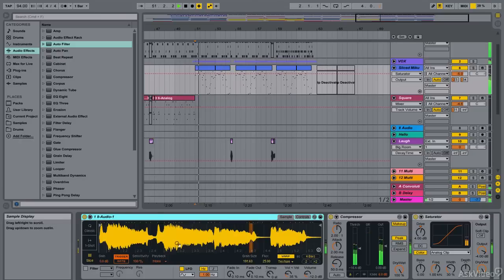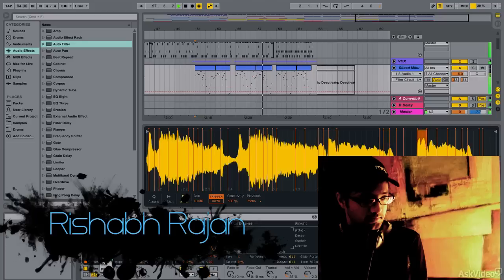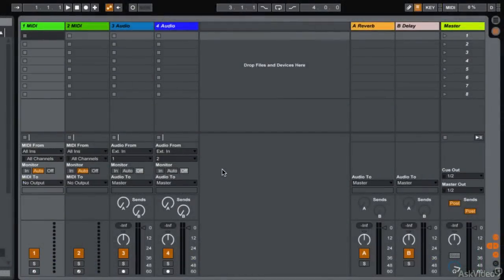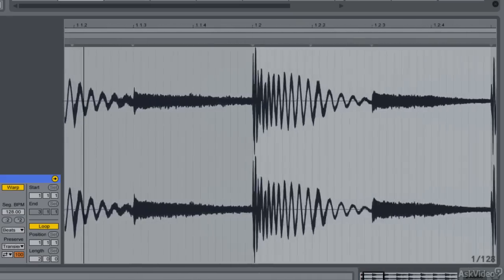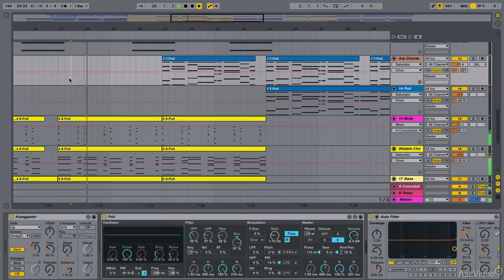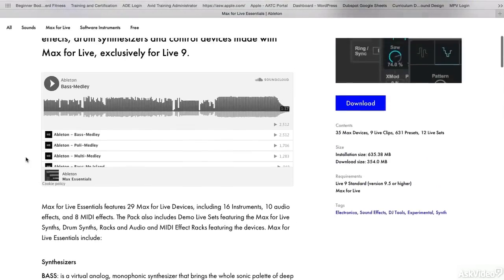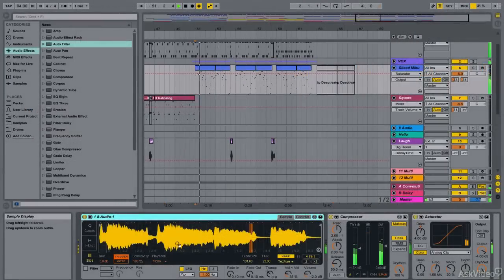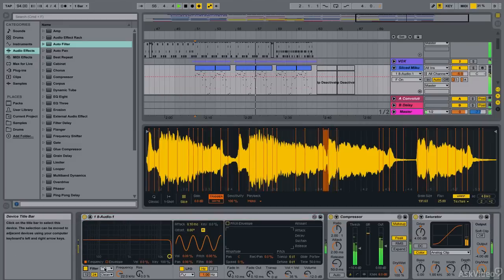Ableton Live 9.5: New Features - 1. Introduction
Ableton Live 9.5: New Features by Rishabh Rajan
Video 1 of 19 for Ableton Live 9.5: New Features

Ableton keeps expanding the world of Live. And in this latest version theyve improved a ton of little things and added some new big stuff that makes Live 9.5 the best release ever. Now there are incredibly detailed waveforms and the channels now have peak and average metering. Rishabh quickly covers those features before he dives into the big stuff.

The most interesting new additions are definitely the new M4L synths, the vastly expanded Simpler sampler (not so simple anymore) and the cool new filter models. In this course, Rishabh Rajan, builds a piece of electronic music deploying the new features while explaining how the new instruments and filters work.

So see Ableton Live in action. Learn the new M4L synths. Listen to the new filters and most of all, learn all about whats new in Live 9.5!